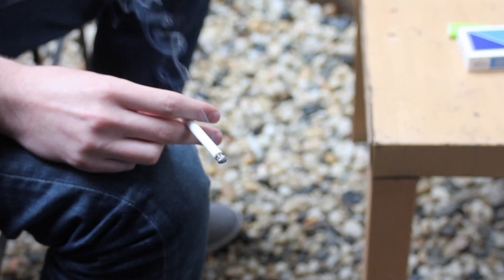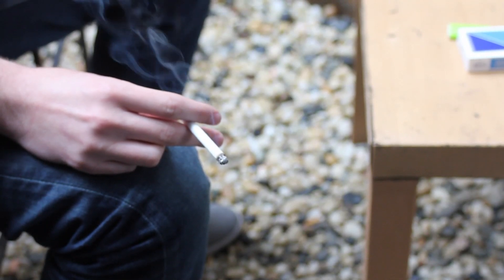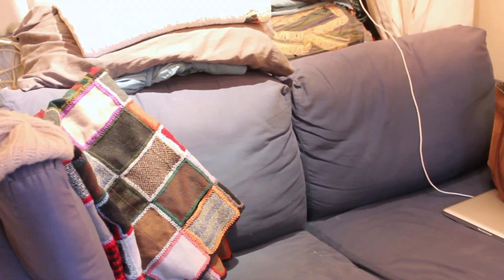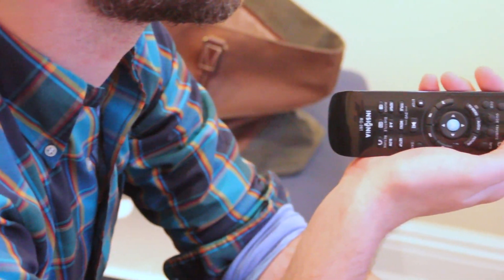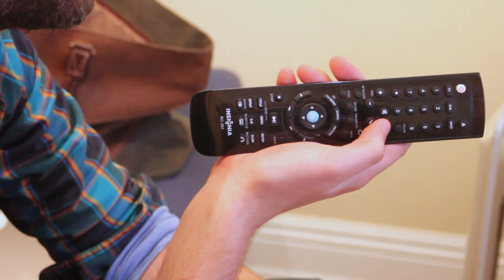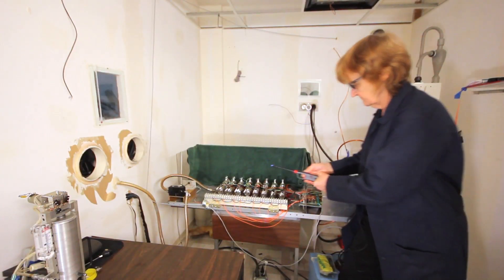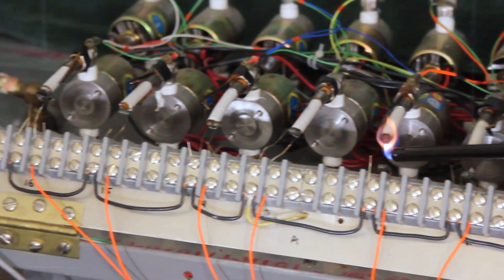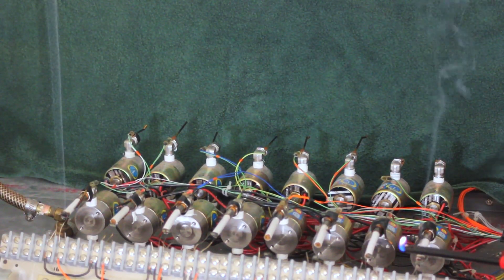Clearing the Air of Thirdhand Smoke - UCTV Prime Cuts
Even after the second-hand smoke has cleared, cigarettes leave some of their toxic residue behind. Discover how UC researchers at California's Thirdhand Smoke Consortium are investigating the problem. Series: "UCTV Prime Cuts" [Health and Medicine] [Science] [Show ID: 24212]